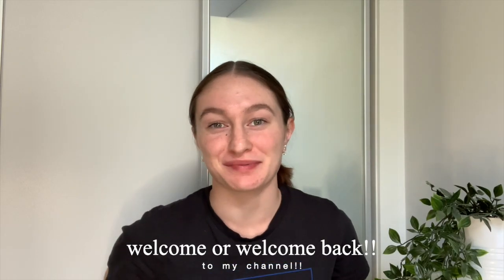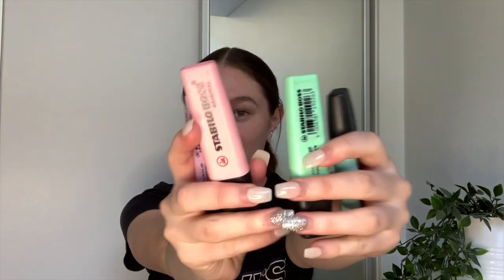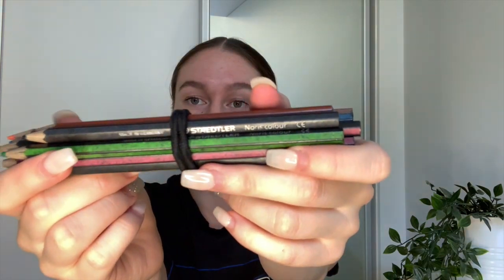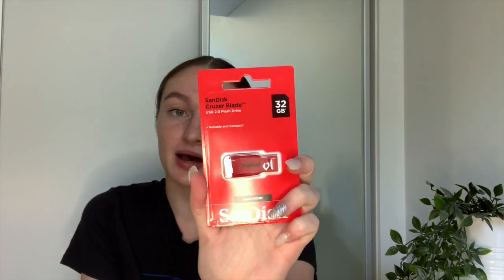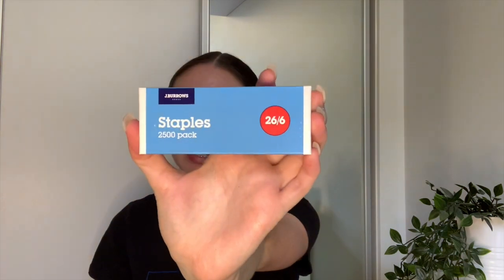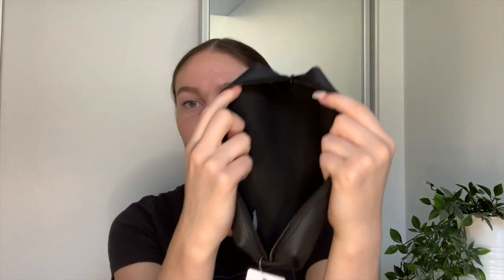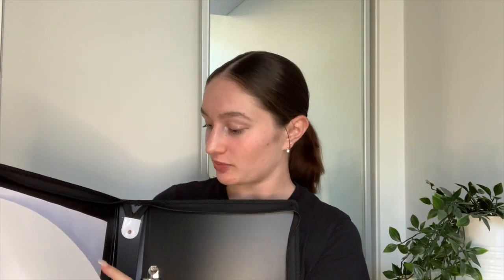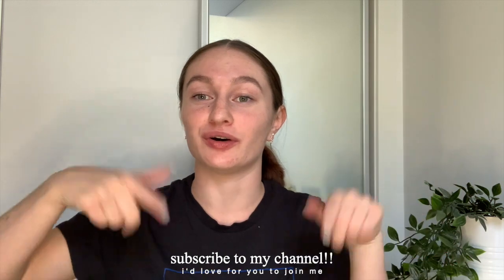2021 SCHOOL SUPPLIES HAUL!!! *year 12*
The new school year is about to start (well has already started by the time this is being uploaded) and I went supply shopping to get ready for the new year!!! I did a haul of what I got!
2021 SCHOOL SUPPLIES HAUL!!! *year 12*

346

- age : 17
- school grade : year 12
- started youtube : april 2019 (consistently anyway)

- camera : iphone xr
- editing software : iMovie (mac version)
- thumbnails : vsco, phonto & picsart
- laptop : macbook pro 2020 (8GB ram, 512GB ssd, 1.4GHz, Intel Graphics)